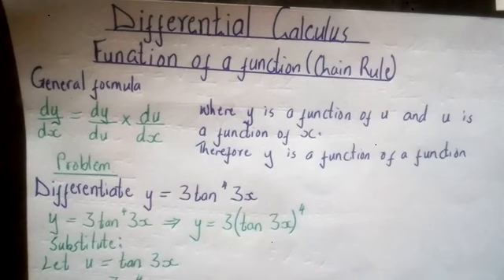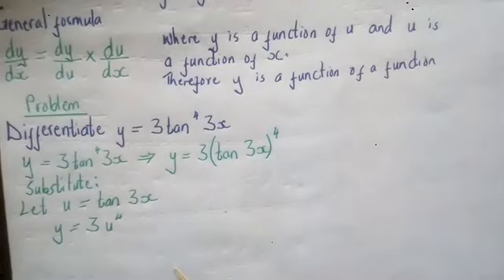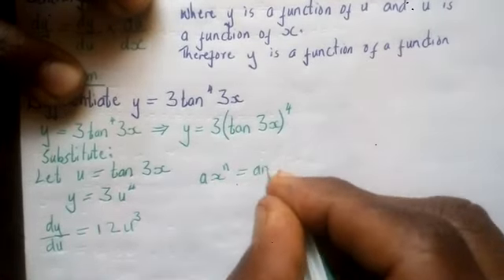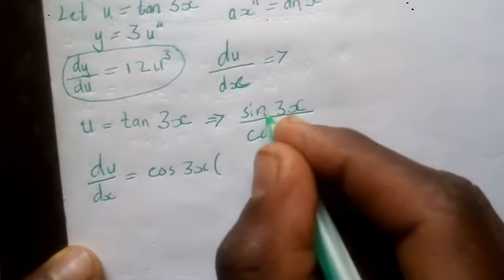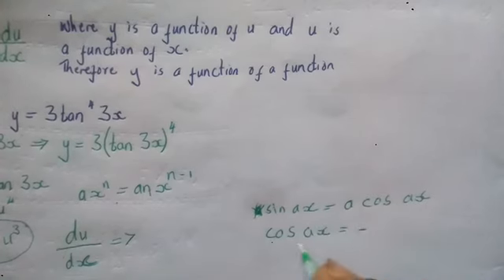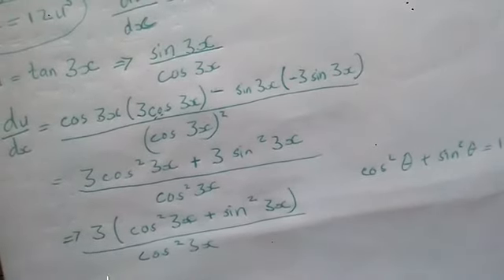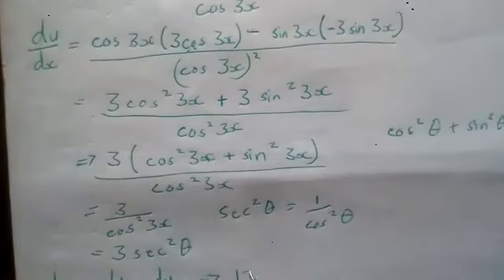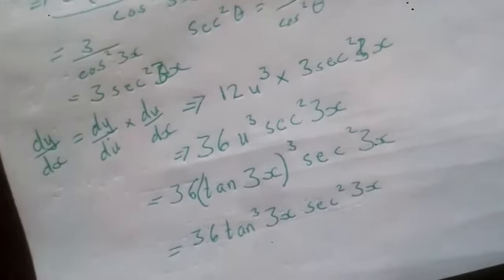Understand Chain rule in 10 minutes | Differential calculus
Learn Function of a function, chain rule, differentiation, differential calculus, engineering mathematics, electrical electronic engineering, integration.